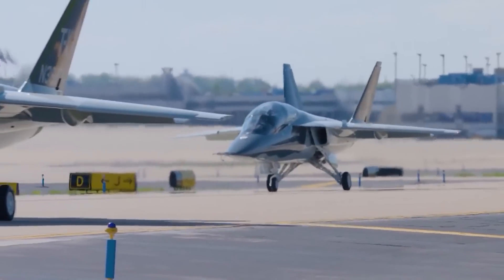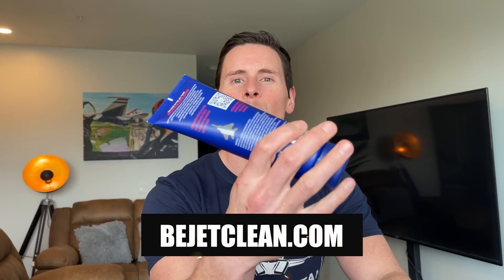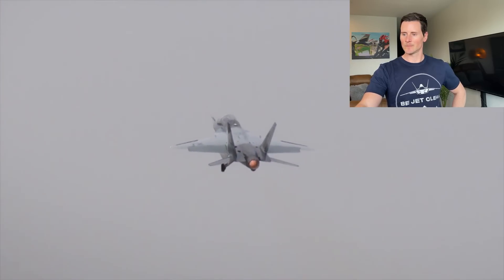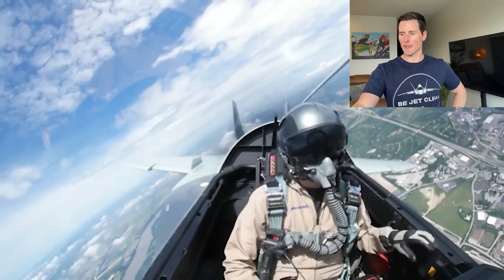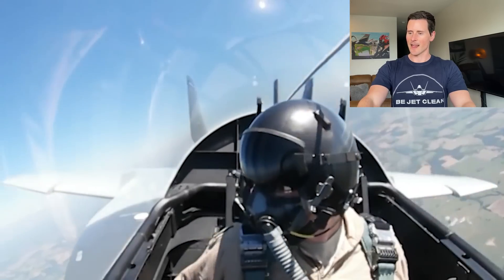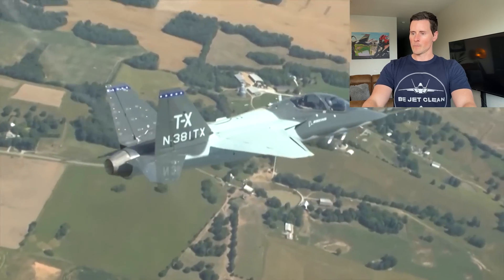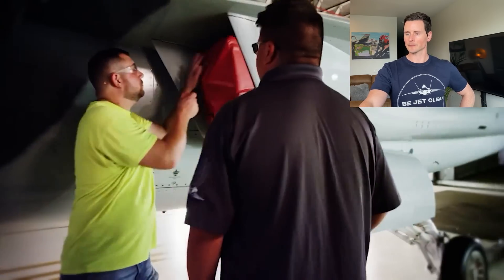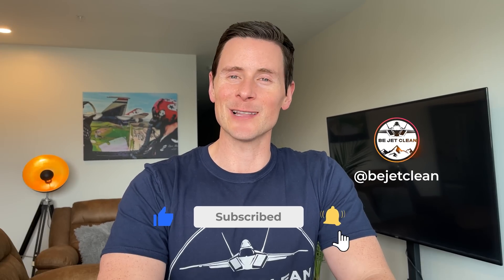T-7A Red Hawk Jet Trainer | Thunderbird Reacts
The T-7A Red Hawk is an all-new advanced pilot training system designed for the U.S. Air Force that will train the next generation of fighter pilots for decades to come.

Designed using a digital thread, the T-7A aligns with the U.S. Air Force’s Digital Century Series strategy by enabling the integration of new concepts and capabilities faster and more affordably through virtual testing. The T7 Red Hawk Jet is sure to impress.

The T7 Red Hawk Jet Trainer was designed to provide advanced training for fighter pilots. It is used to train pilots for high-performance fighter jets. Learn more about this amazing aircraft in this video.